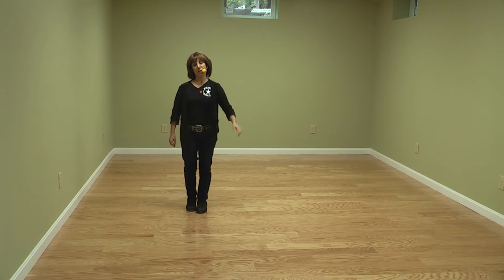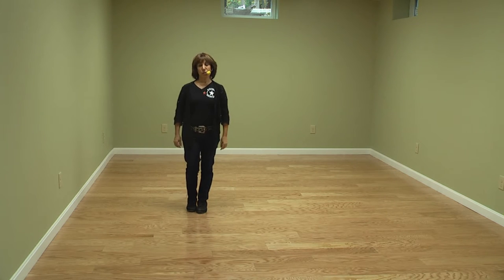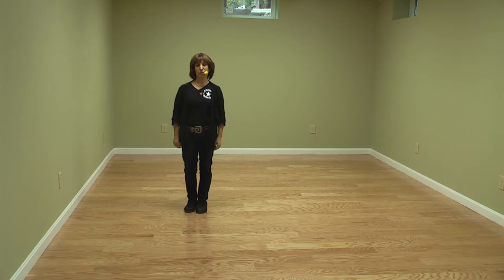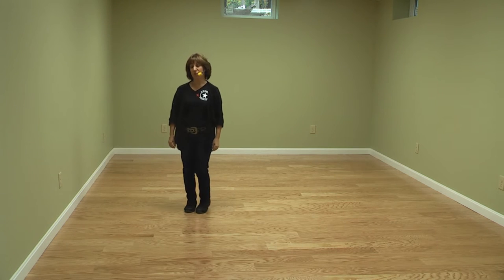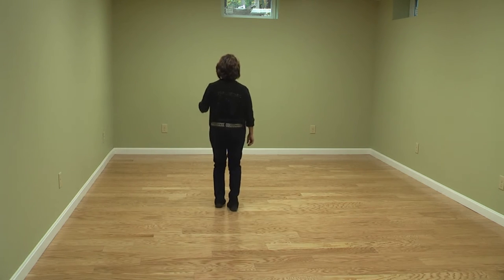Linedance Lesson A Little Love Worth Waiting 4 Choreo. Norman Gifford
Song title is A love worth waiting for by Bouke
This dance has no tags or restarts.